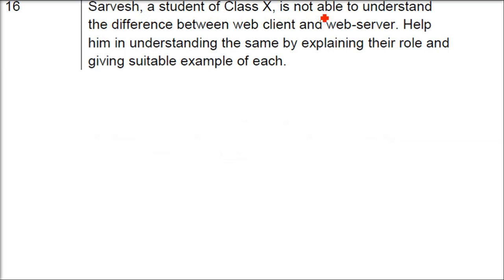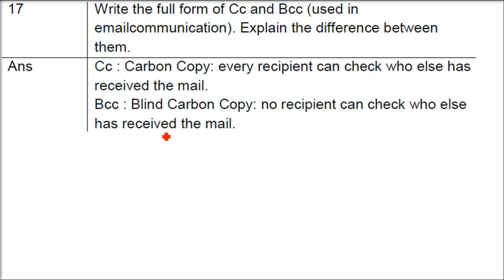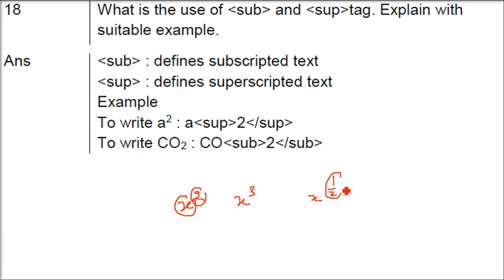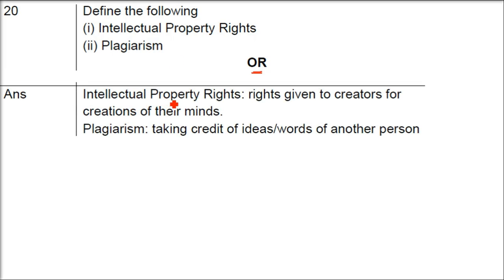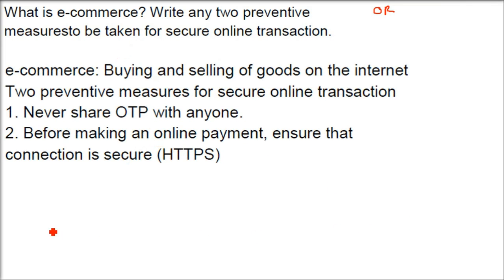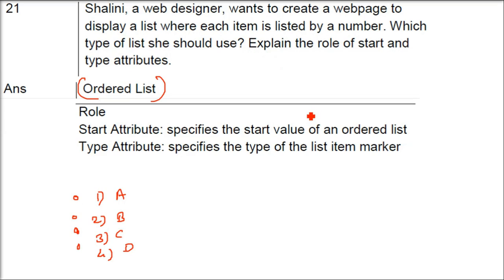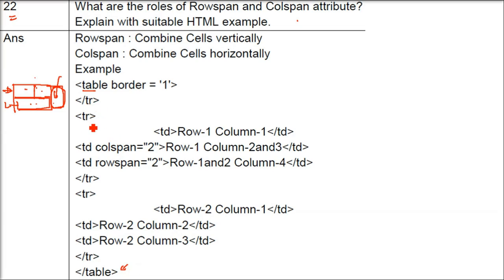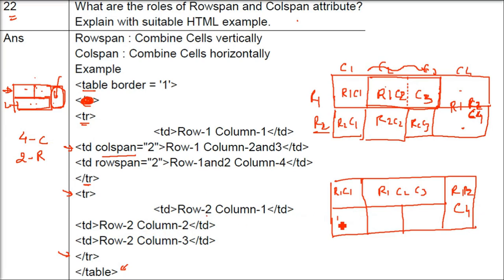CLASS 10 COMPUTER APPLICATIONS CBSE BOARD EXAM SAMPLE PAPER 2021 MARKING SCHEME Solved 3